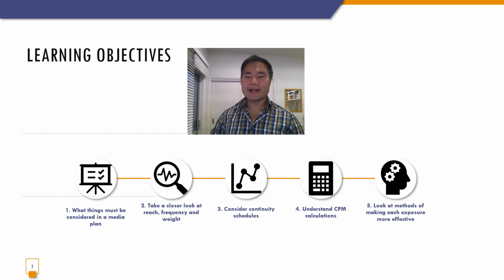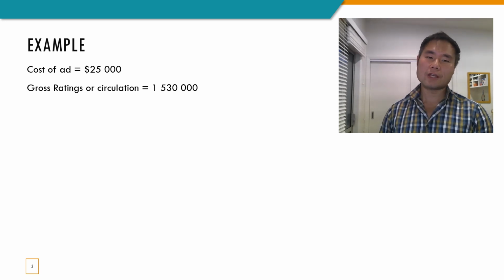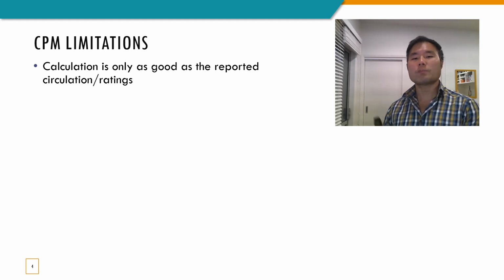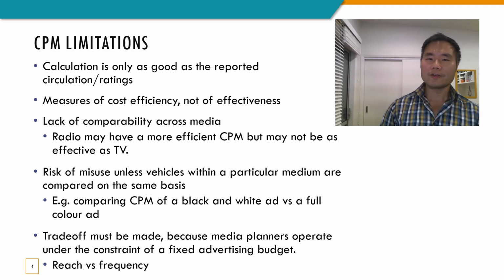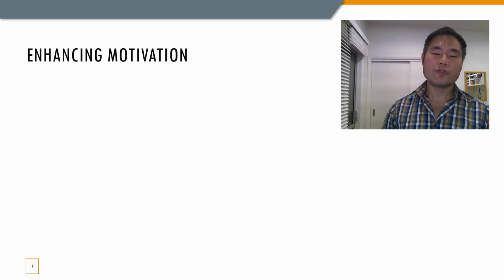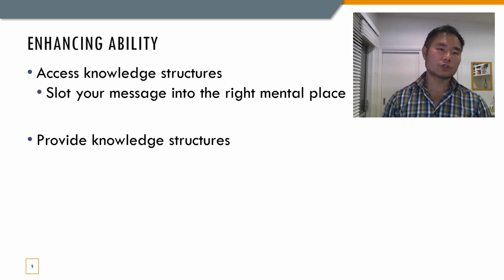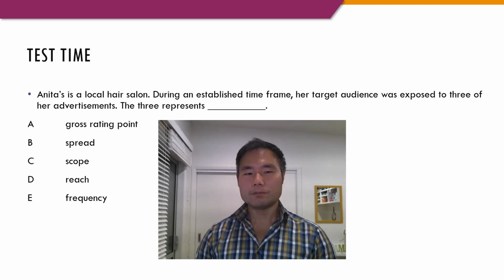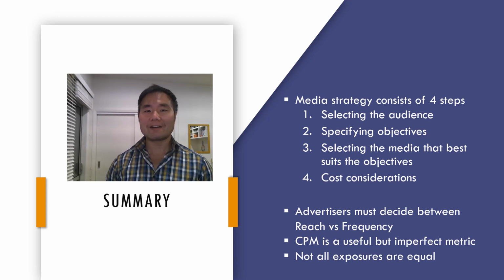Cost considerations and message effectiveness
The final installment of the media planning module looks at cost considerations and message effectiveness.